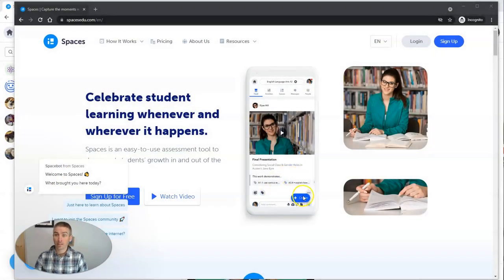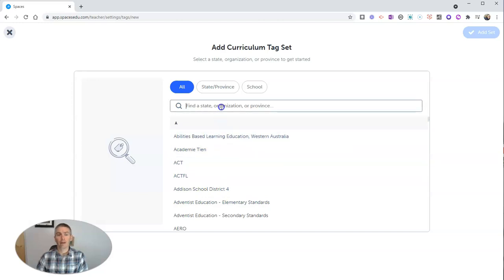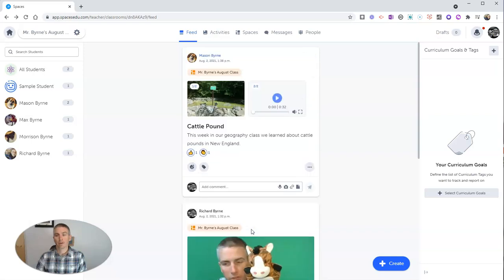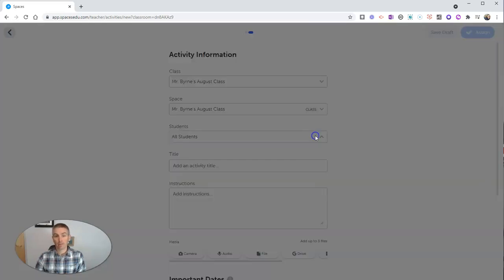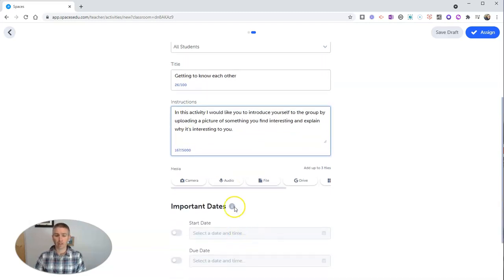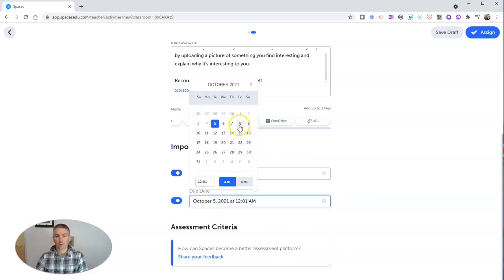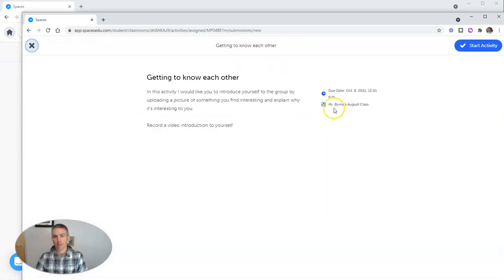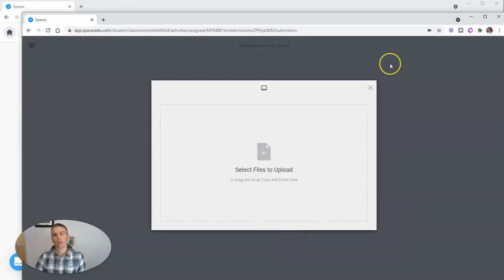Two Great New Features in Spaces Digital Portfolios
SpacesEdu.com is a great digital portfolio service! Two new features have been added to it for the 2021-22 school year. In this video I demonstrate how those new features work.
🏫 Take a course with me: 🏫